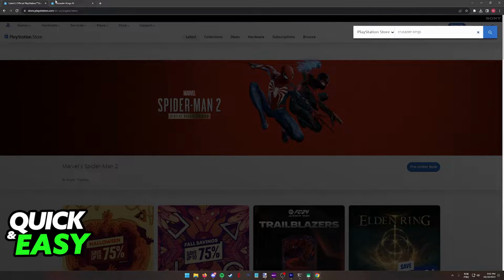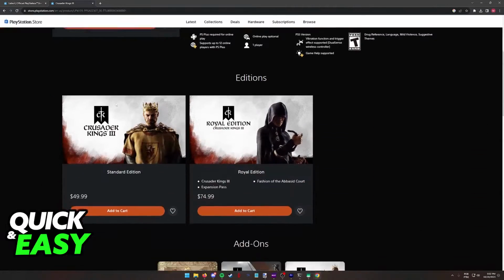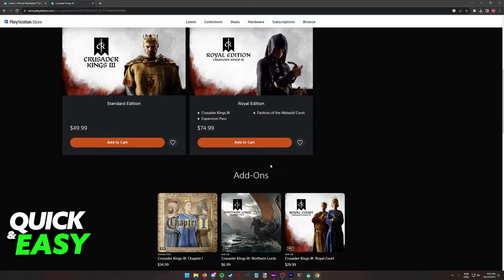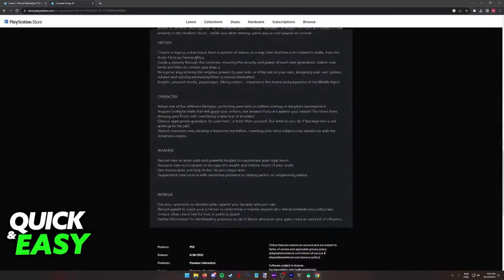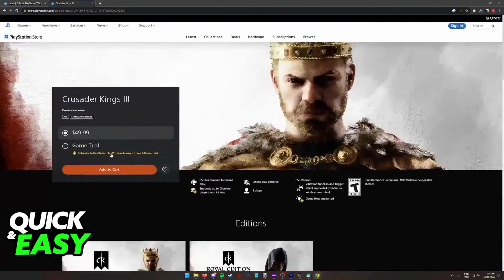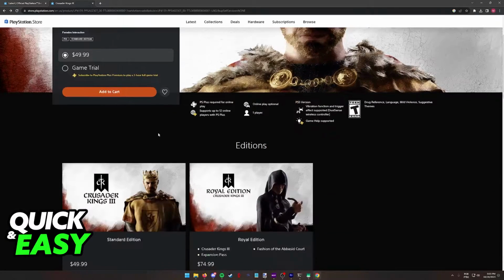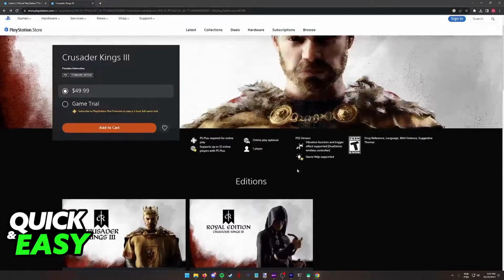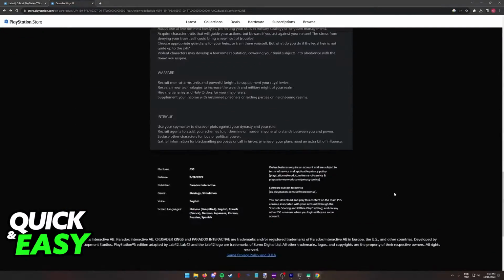How To Play Crusader Kings 3 PS5 (Step by Step!)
In this video I will solve your doubts about how to play crusader kings 3 ps5, and whether or not it is possible to do this.

Welcome to the video: How To Play Crusader Kings 3 PS5
I hope I have helped you with the video!